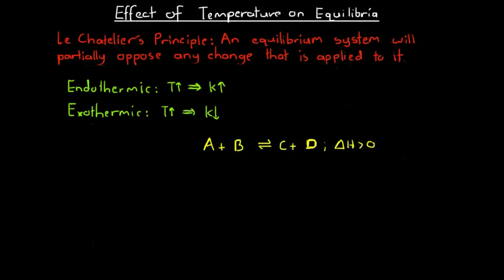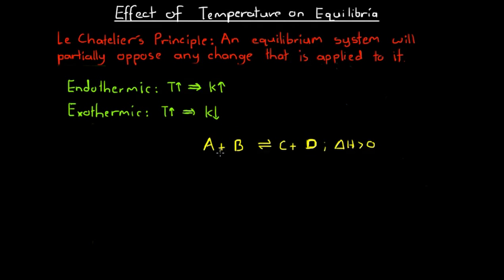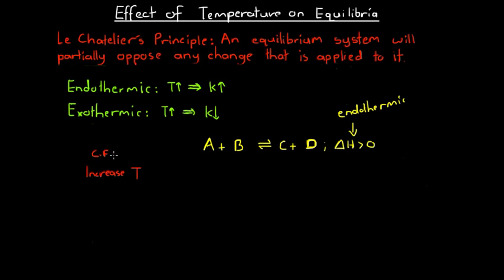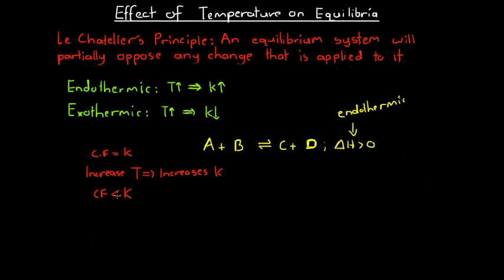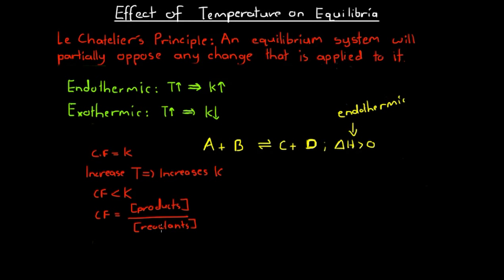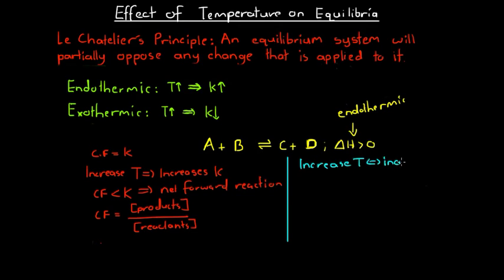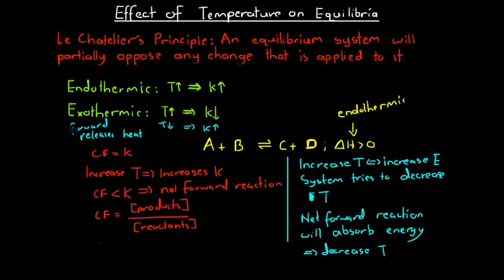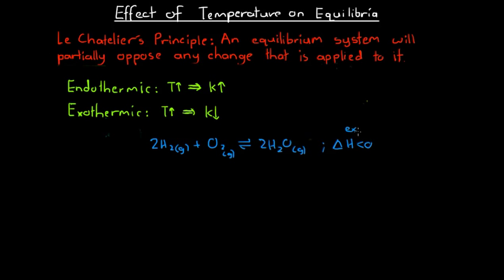Effect of Temperature on Equilibria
In this video, we look at how the changes to an equilibrium constant that occur when the temperature is changed can be explained by Le Chatelier's Principle, and how this principle gives another means of analysing an equilibrium system undergoing temperature changes.